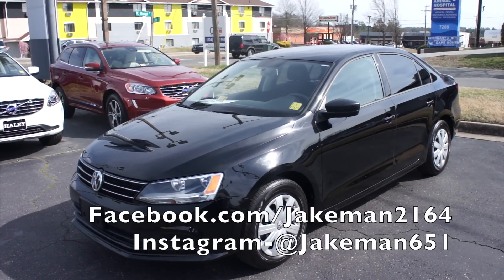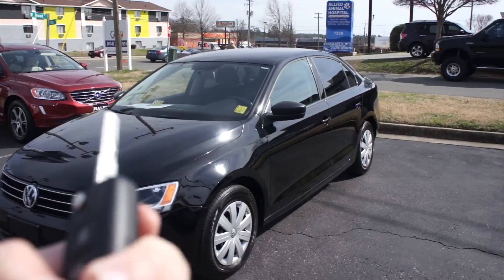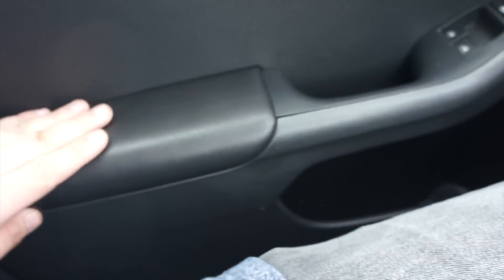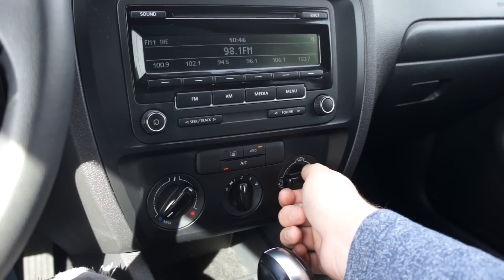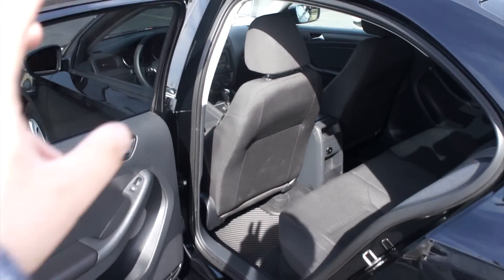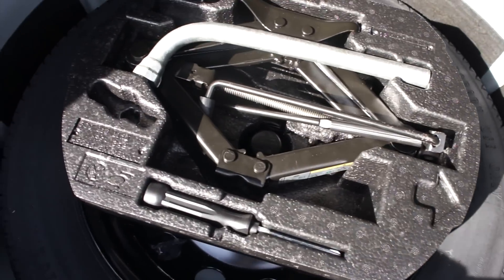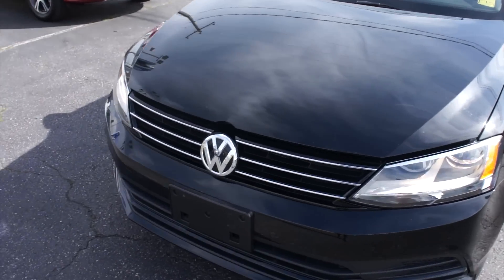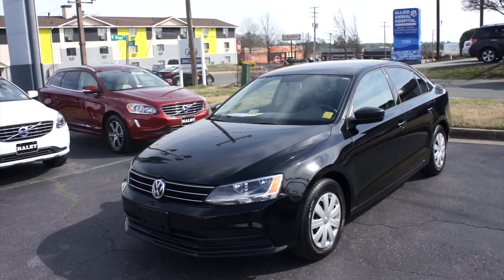*SOLD* 2015 Volkswagen Jetta 2.0S Walkaround, Start up, Tour and Overview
FINALLY getting a base MK6 on the channel.